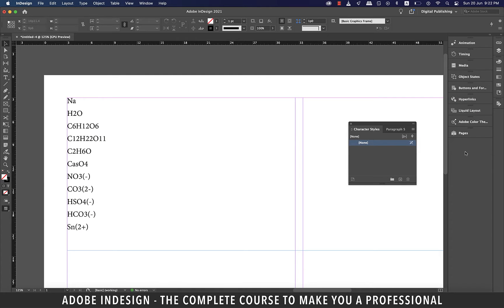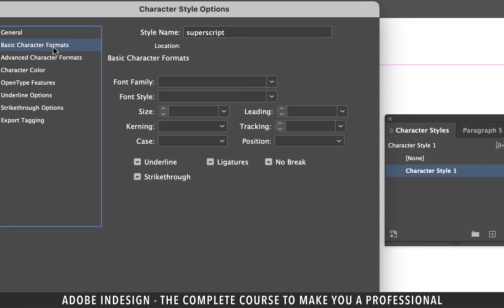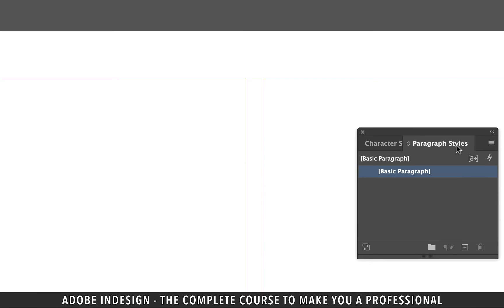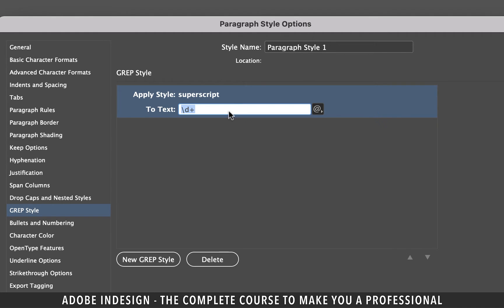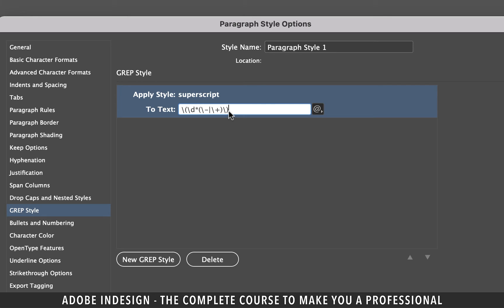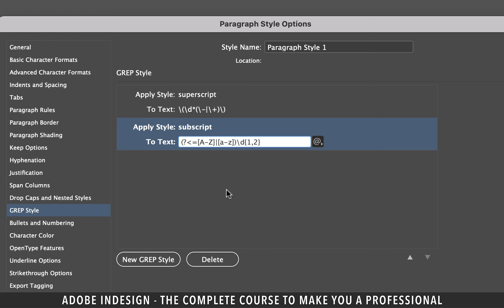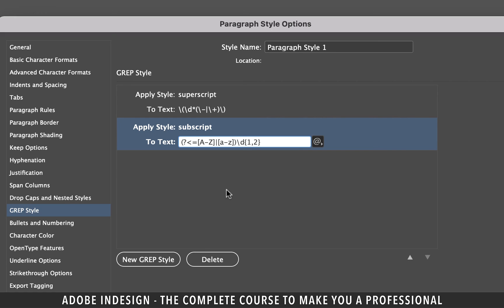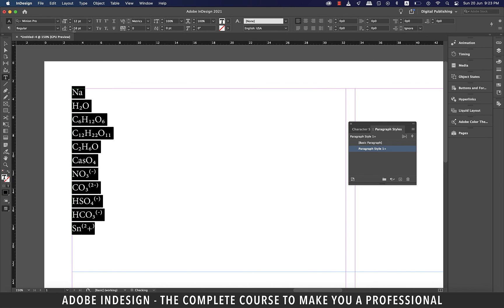Adobe InDesign Course - Class 27 (Typing Chemical formulae)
Adobe InDesign Course - Class 27 (Typing Chemical formulae) illustrates how to type chemical formulae using GREP Style in InDesign.